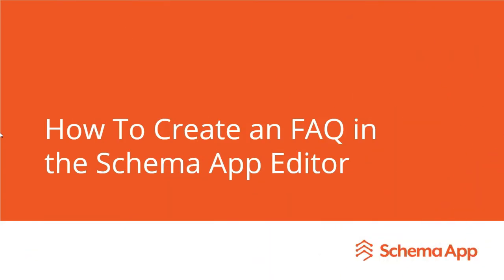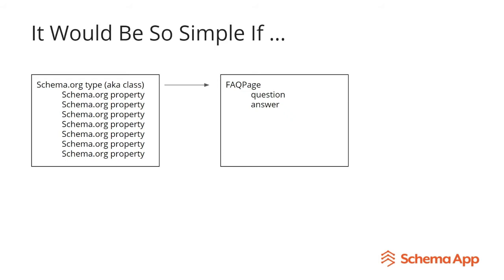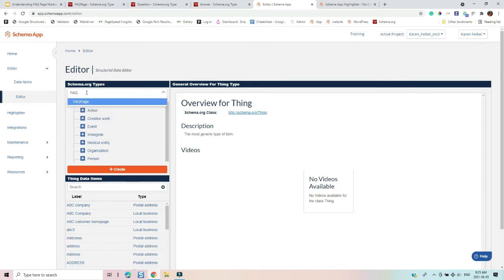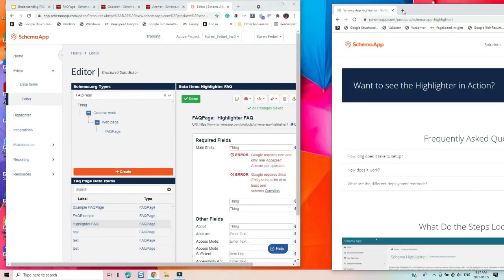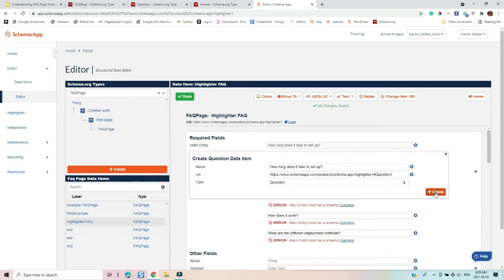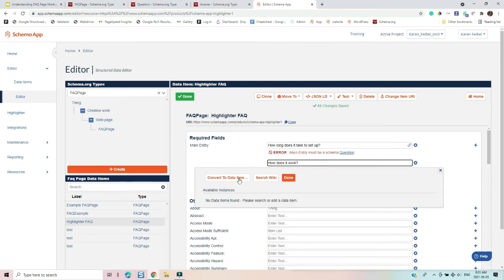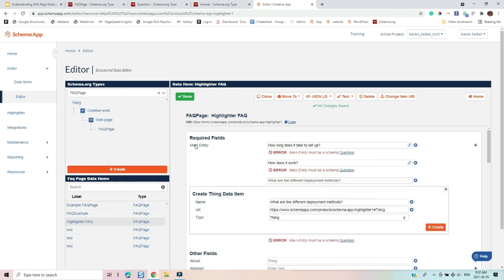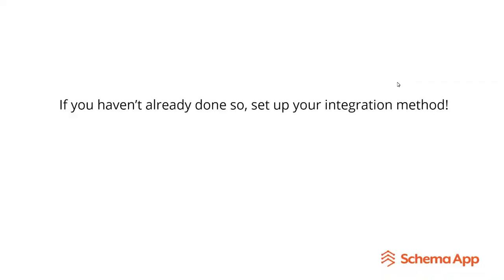Creating FAQ Markup with the Schema App Editor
Learn how to create FAQ structured data using the Schema App Editor!